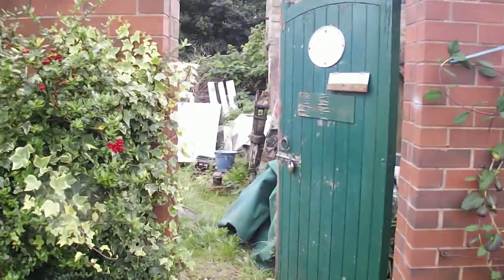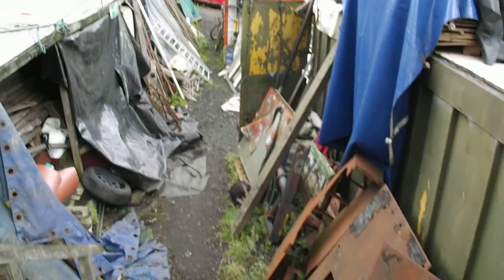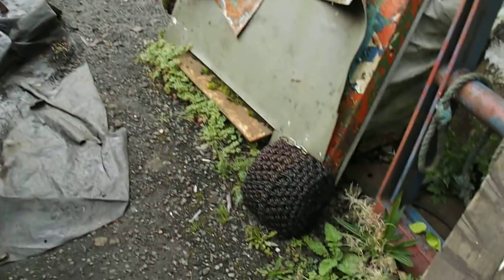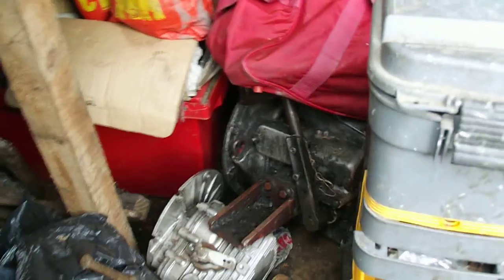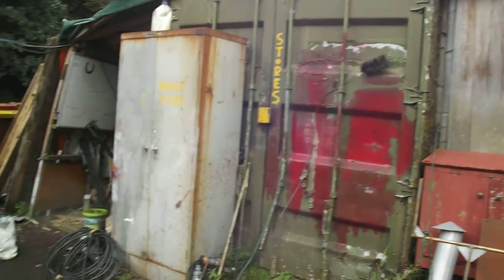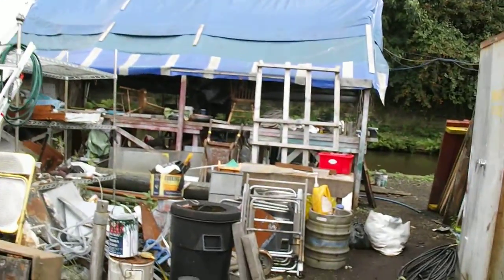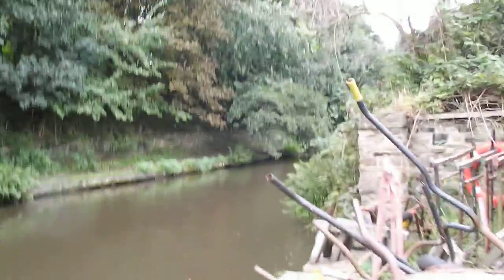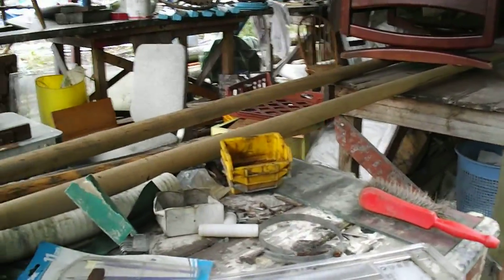Knowl St Heritage Boatyard Stalybridge Wooden Canal Boat Society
A tour of the Wooden Canal Boat society heritage Boatyard at Knowl St, Stalybridge in October 2016. More practical pleasant volunteers needed to help to re-organise the space after "Hazel"s launch.